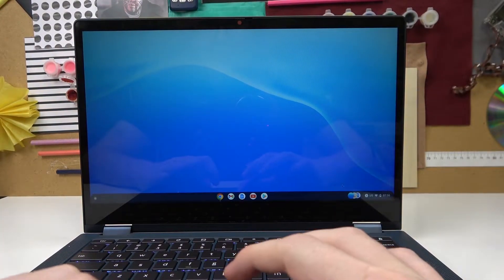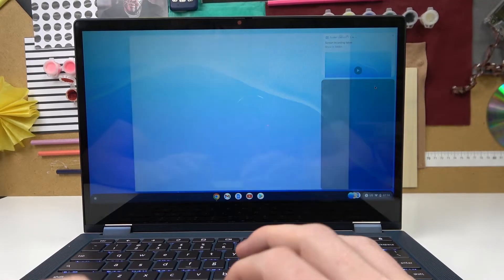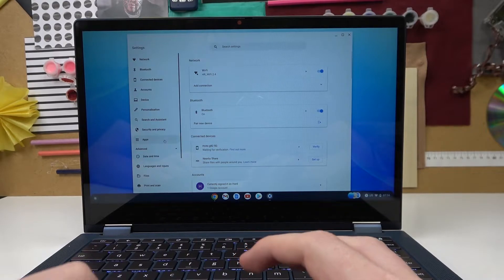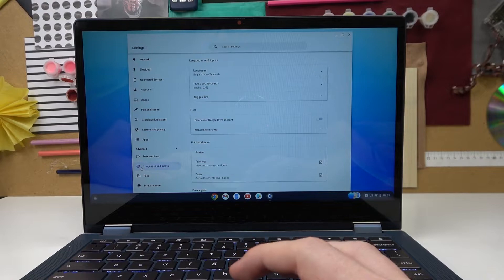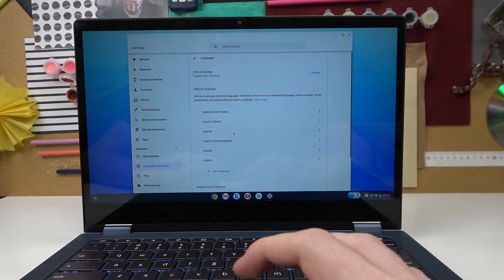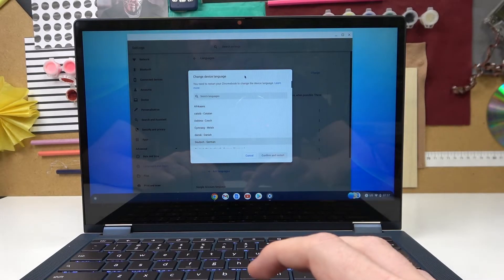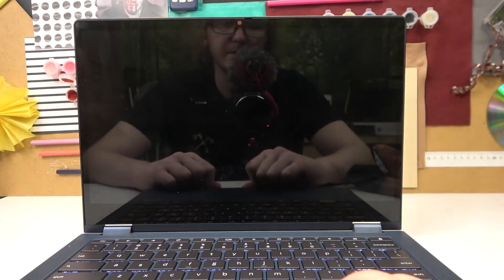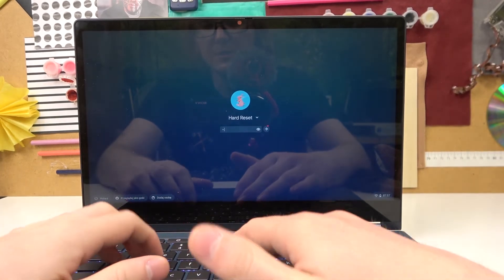Lenovo Chromebook - How To Change Language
Check more info about Lenovo Chromebooks:
If you want to change language for Lenovo Chromebook, this video might be essential. Simply follow our step-by-step video tutorial and learn how to pick language on Lenovo Chromebook. The purpose of this video, and any other found on this channel, is to help you find a solution to the problem. Consider subscribing to our channel, liking our video, or leaving us a comment or suggestion if you appreciate the effort that we put into making this, as it greatly helps us with making future guides tailored to your needs. Cheers!

How to change language on Lenovo Chromebook ?
Can i change language on Lenovo Chromebook ?
Where can i change language on Lenovo Chromebook ?
Language settings on Lenovo Chromebook ?
Where can i change language settings on Lenovo Chromebook ?